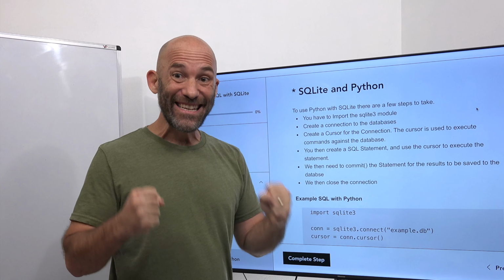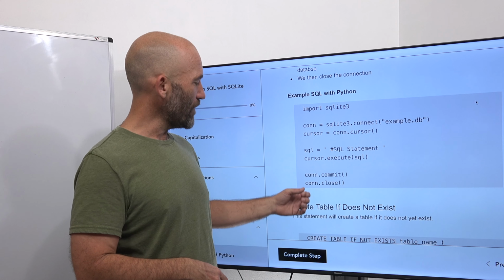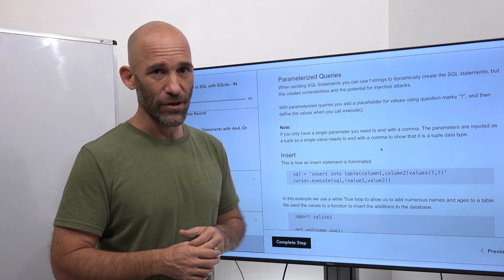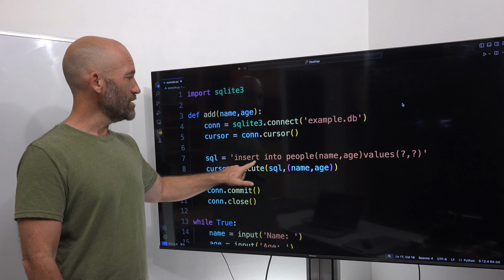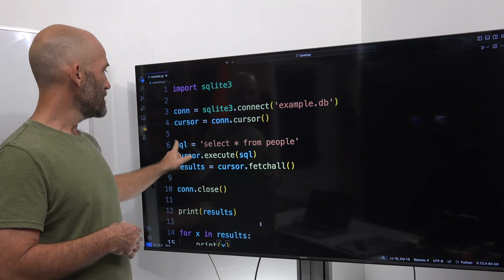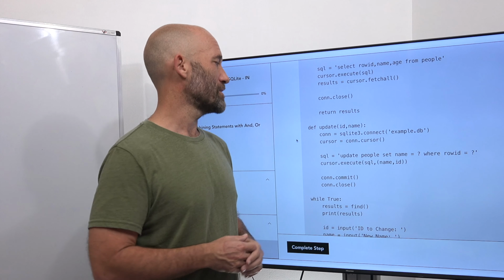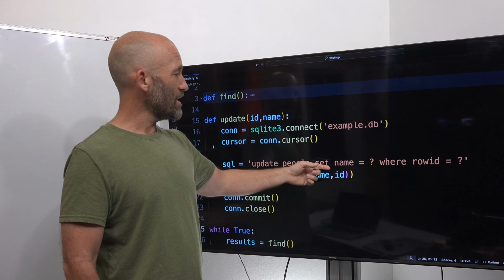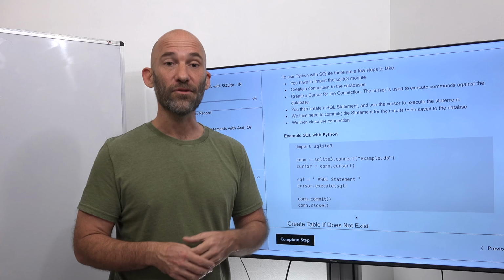SQLite and Python